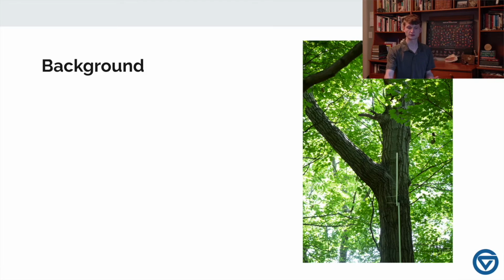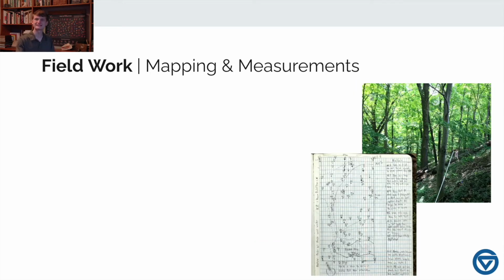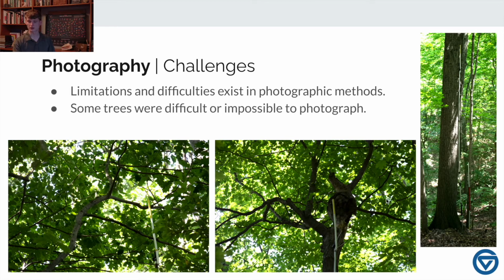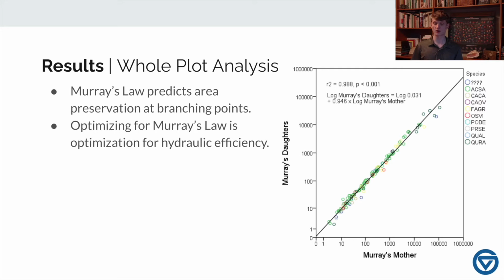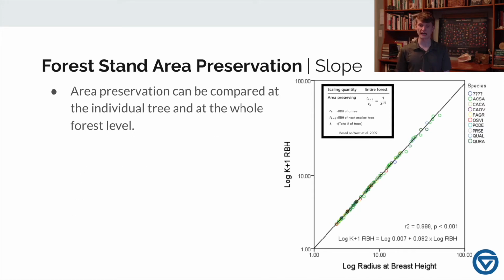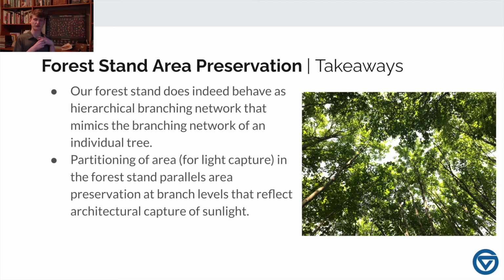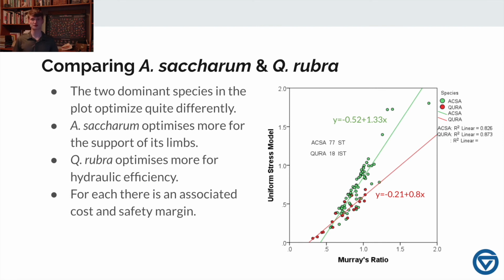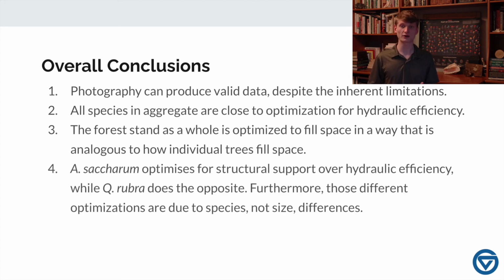The use of non-destructive methodology to study forest stand structure in the GVSU Ravines.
For GVSU 2021 Student Scholars Day
In crowded forest settings, trees are under strong selection to optimize water transport and self-support. However, tradeoffs exist between optimizing water transport or self-support, because one tissue (xylem) is responsible for both functions. Trees, therefore, need to optimize these functions while maintaining safety margins. One facet of this optimization is the branch architecture of each tree species that results from rates of taper and branching, and the angles of branching. These traits are plastic and hence responsive to environmental circumstances. All published research regarding tree architecture has involved destruction of trees or their limbs. In the GVSU Ravines, we mapped and photographed 178 trees. Correlation and principle components analyses were used to investigate: (1) Does species dominance correspond to tree architecture and/or anatomical traits? (2) Does architecture for the most common species differ from one another?